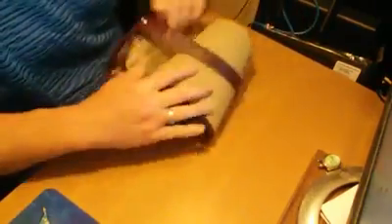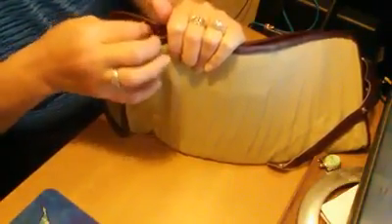Vencer Canvas Pencil Wrap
This Canvas Pencil Wrap is okay. It has a Faux Leather strap that is used to bind this wrap closed and it is also lined in the same material.

This will hold 72 pencils, whether it is drawing pencils or colored pencils. It also has 2 extra slots, plus a place for an eraser and a pencil sharpener.

I am always on the go with appointments whether it is for me at the VA or my Teenagers. I hate being bored so I take coring books with me. This wrap is great for when I want to use pencils on the run. While it is honestly not the most conducive for being on the go but most of the time it will do the trick.

Pros:
Washable Canvas
Extra Slots
Slots big enough for Gel Pens and Bic Highlighters

Con:
Canvas is short and if my Pencil were full length they would be pushing into the Faux Leather that's meant to protect them.
When all slots are used and PERFECTLY rolled my pencils are vulnerable (4 of them)

Either way this is an okay Canvas wrap. I received this in exchange for my HONEST and UNBIASED review.